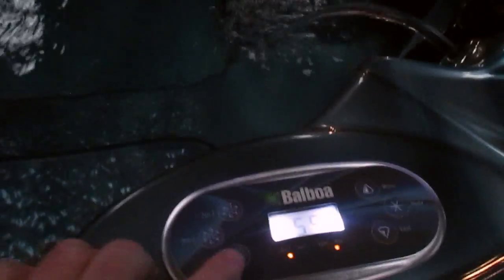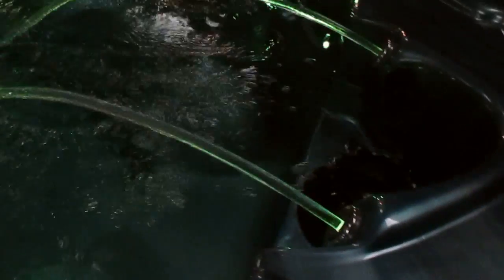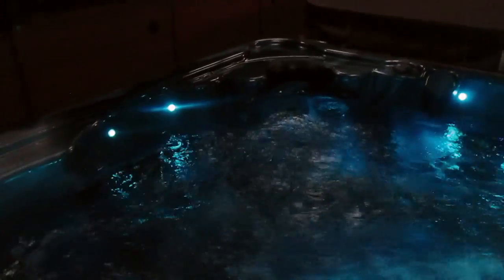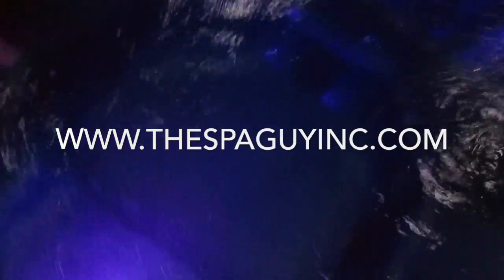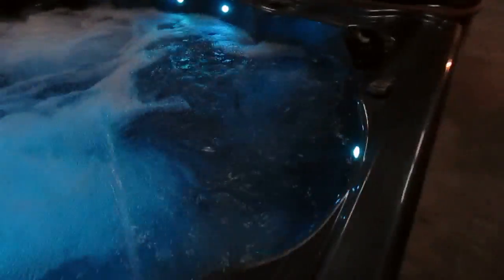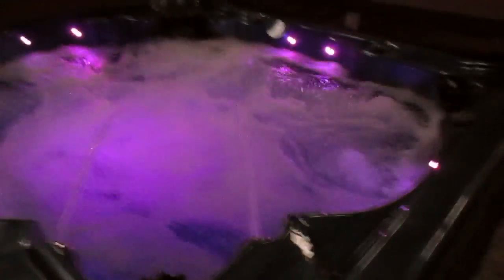Torino II Hot Tub Blem (2) Pumps 41 Jets Led Lights The Spa Guy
This video is about a Torino II Hot Tub Blem. This tub features (2) Jet Pumps, 41 Jets, Led Lights , Composite Sides and a New Cover... for this and more click the link in the video or call ext 2 Sales